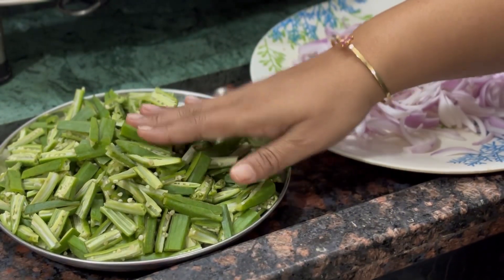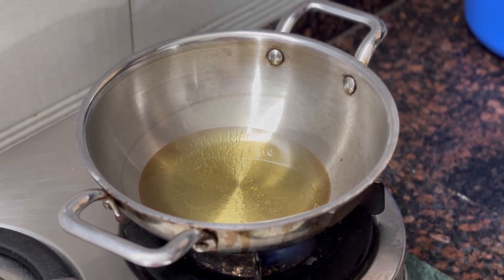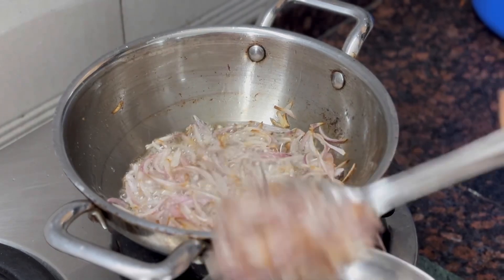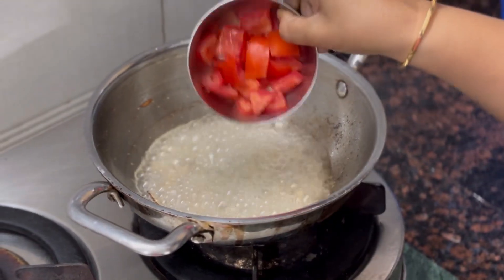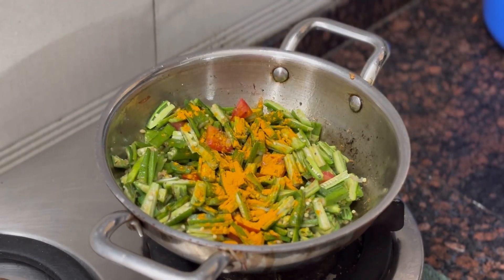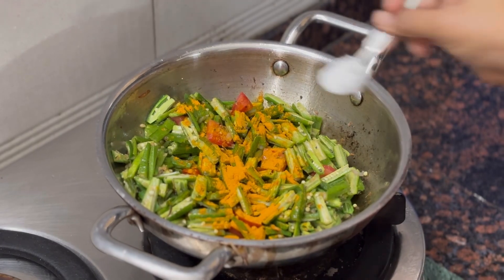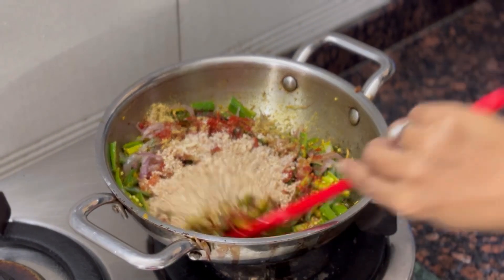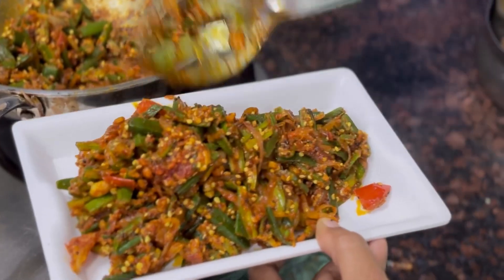ગુજરાતી સ્ટાઇલ ભીંડા-ડુંગળી નું શાક બનાવની રીત | Gujarati Style ma bhinda dungli nu shaak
Bhinda dungri nu shaak
Bhinda dungri nu shaak gujarati style
Bhinda dubgri ni sabji
Bhinda bataka dungri nu shaak
Dungri wali bhindi
Bhinda ane dungri nu shaak
Bhinda nu shaak
Bhinda batata nu shaak
Bhinda ni kadhi
Bhinda na ravaiya recipe in gujarati
Bhinda nu shaak banavani rit
Bhinda bateta nu shaak gujarati style
Bhindi sabji recipe
Bhindi sabji kaise banaen
Bhindi sabji gujarati style
Bhindi sabji kathiyawadi style

એક સીક્રેટ વસ્તુ ઉમેરીને બનાવો દાળવડા | બહાર જેવા ટેસ્ટી અને ક્રિસ્પી | Dal Vada Recipe | Dal Vada

વડોદરા નું ફેમસ સેવ ઉસળ સાથે તરી બનાવની રીત | Sev Usal Recipe In Gujarati | Mahakali Sev Usal